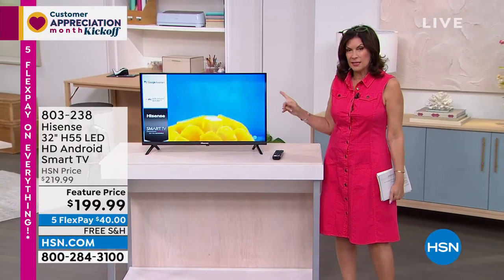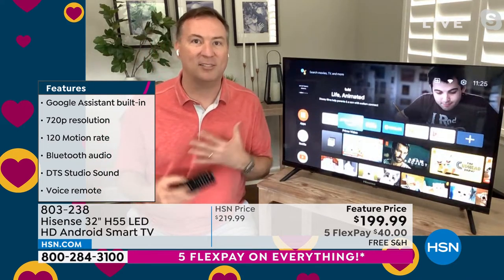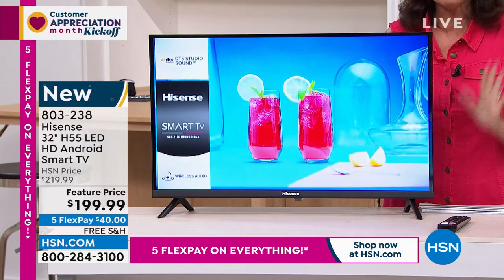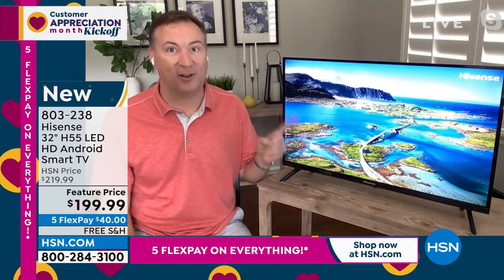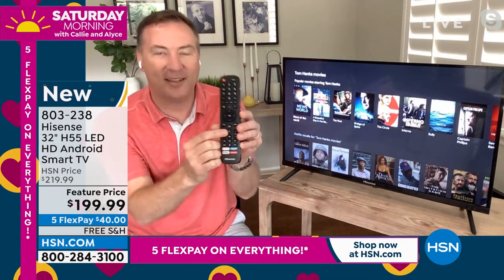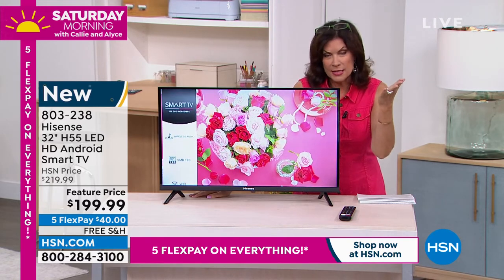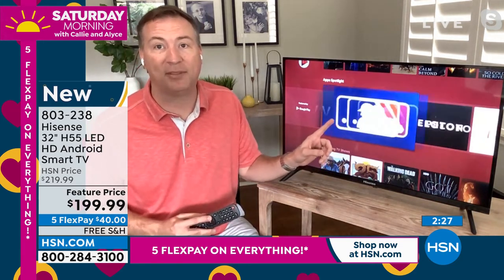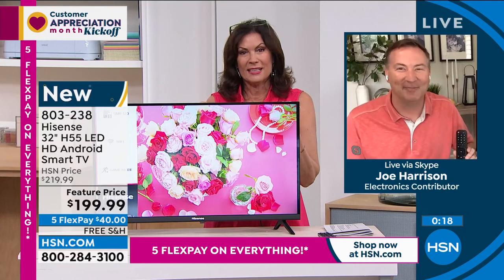Hisense 32" H55 LED HD Android Smart TV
The H55 HD Smart TV is an entertainment musthave, featuring an Android operating system with Google Assistant builtin, so that you can search for movies and control the lights without ever leaving your couch. Includes DTS Studio Sound for crisp audio and Bluetooth Audio, to stream music through your headphones without wires. So many entertainment options and possibilities in such a compact, affordable package. Includes a remote control.

    Hisense 32" Smart TV
    Stand
    Remote Control (with 2 AAA batteries)
    Power Cable
    User guide

    Webbased services and content require highspeed Internet service.
    Some services may require a subscription.